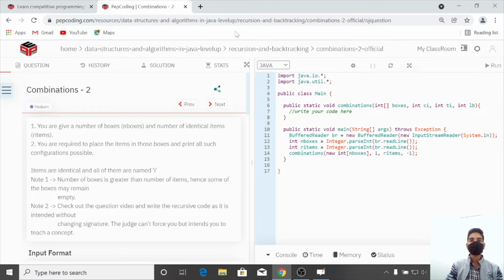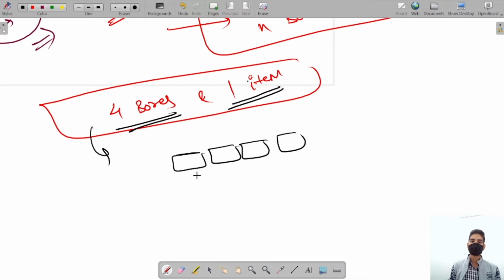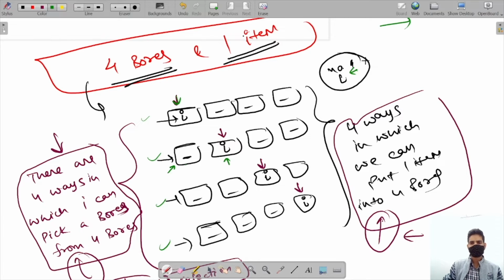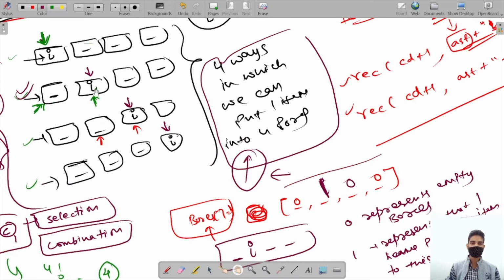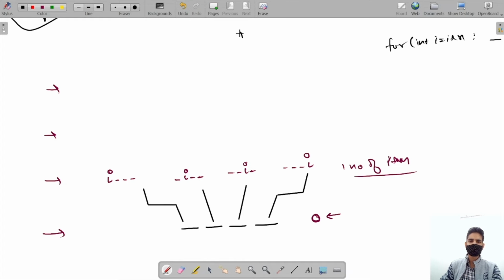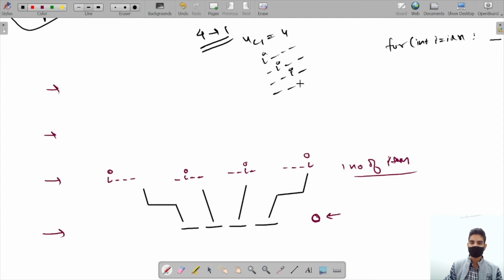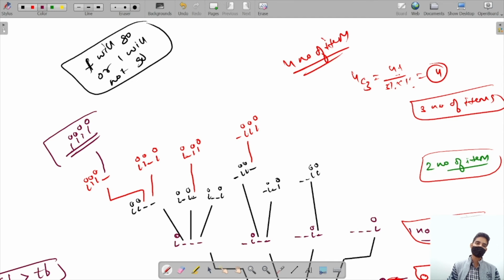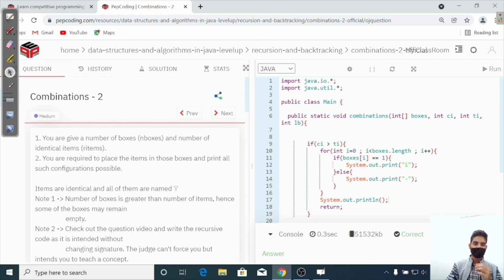Combinations - 2 Medium | Module : Recursion | In English | Java | Video_4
NADOS also enables doubt support, career opportunities and contests besides free of charge content for learning. In this question we are going to place the identical items in the boxes and print all the configurations possible.

Question Name:
Combinations -2

Question Statement:
1. You are give a number of boxes (nboxes) and number of identical items (ritems).
2. You are required to place the items in those boxes and print all such configurations possible.

TimeComplexity: O(n^r)

SpaceComplexity: O(r) (Recursive Space)

Similar Questions:

1.Queens combinations 2d as 2d box chooses